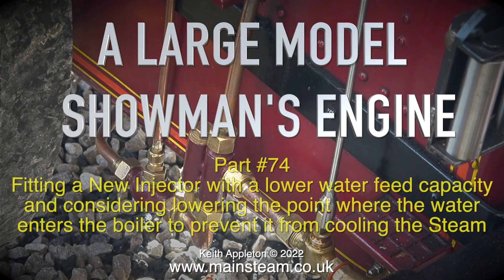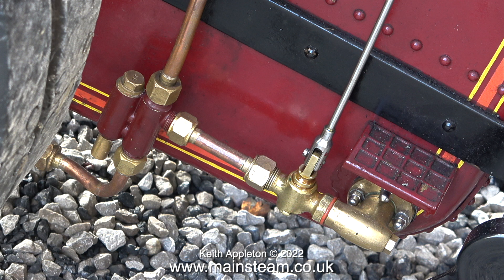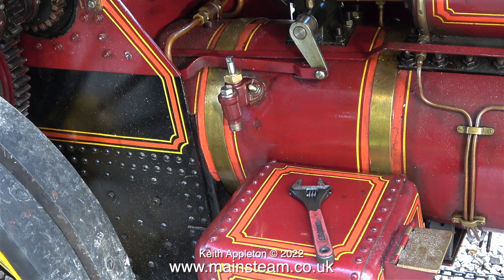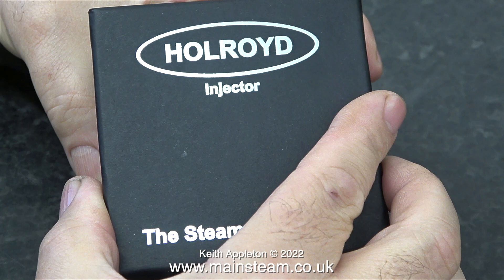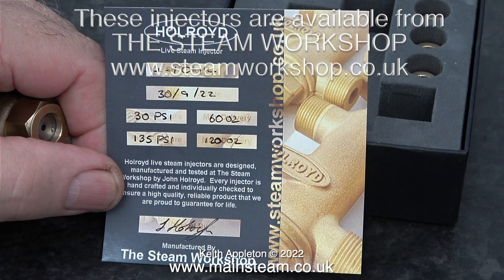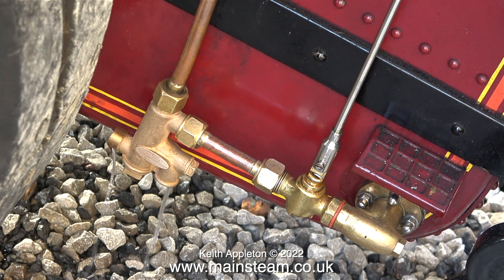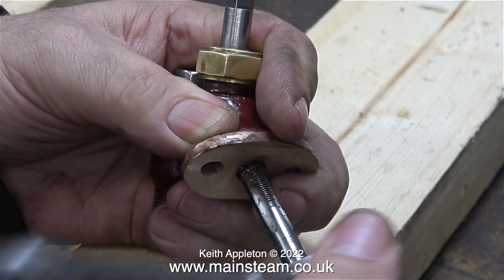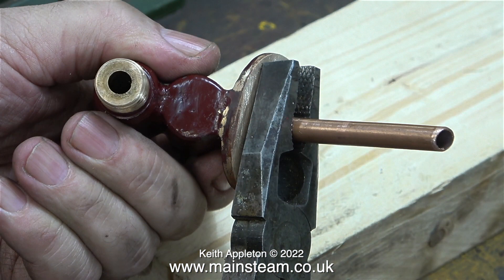A LARGE MODEL SHOWMAN'S ENGINE - PART #74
A Large Model Showman's Engine - Part  #74. Fitting a New Injector with a lower water feed capacity and considering lowering the point where the water enters the boiler to prevent it from cooling the Steam.